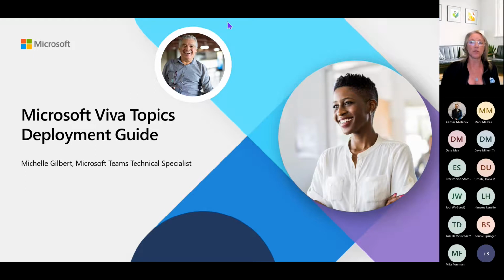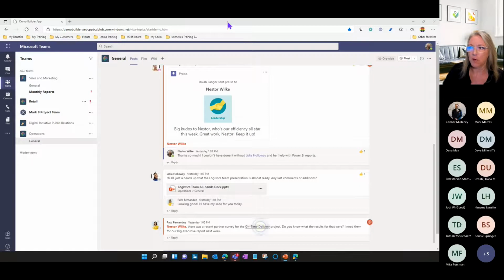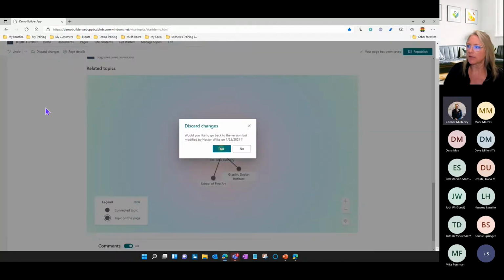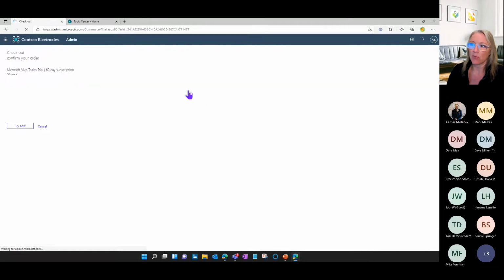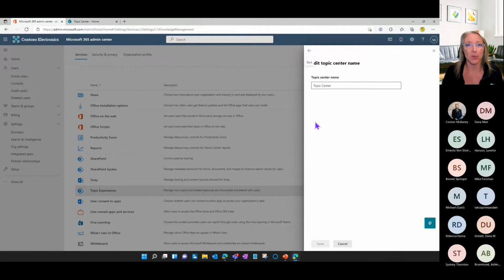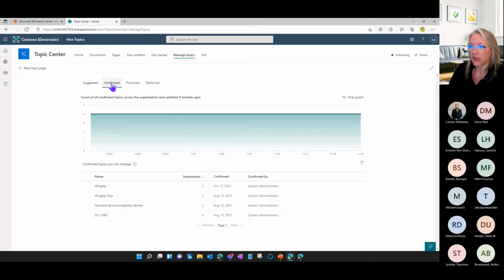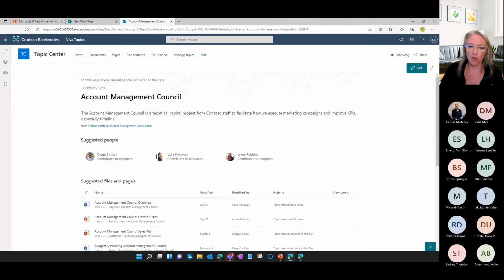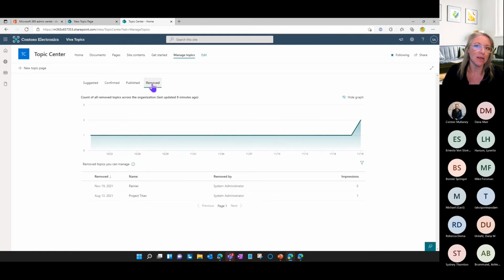MN365 Fall Admin Day 2021 - Viva Topics - Michelle Gilbert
Come and learn all about Microsoft's new AI based knowledge management tool!